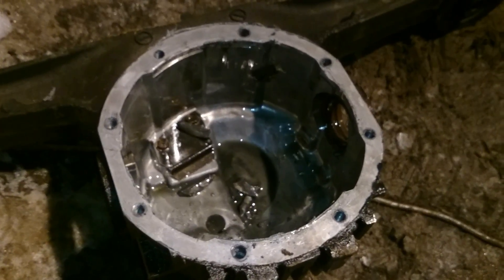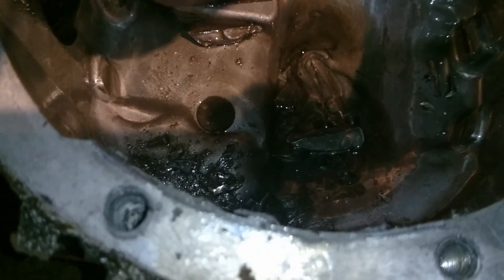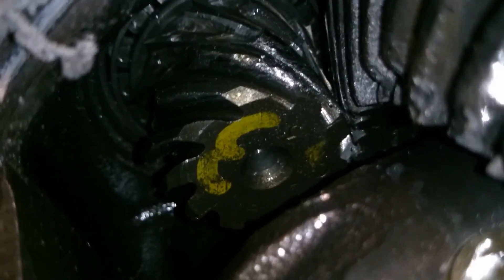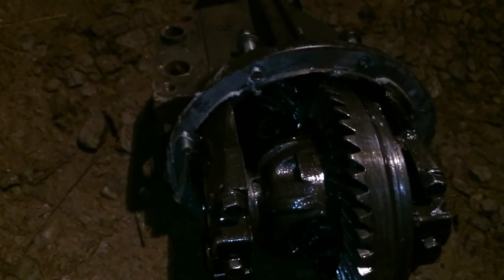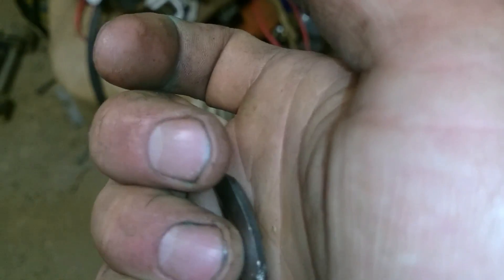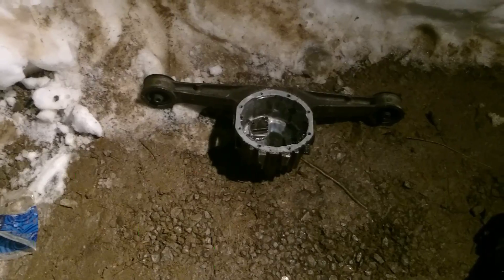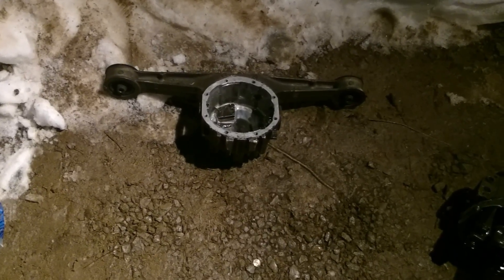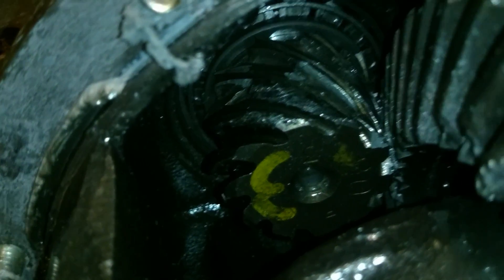Do NOT weld your diff!!! 😂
Don't weld your diff it's not good fur anything lol